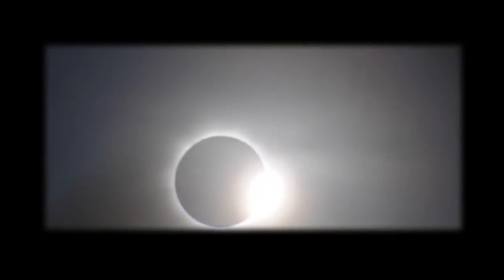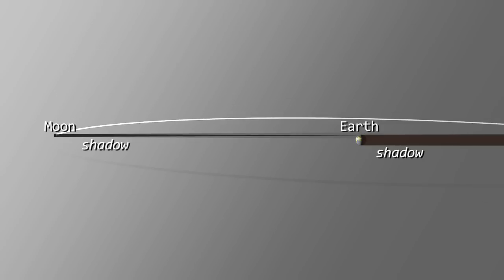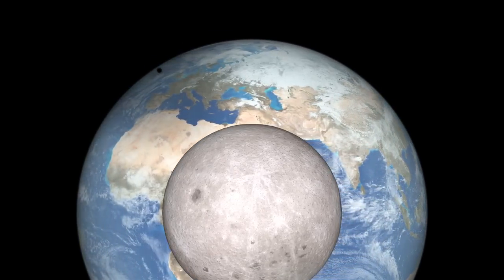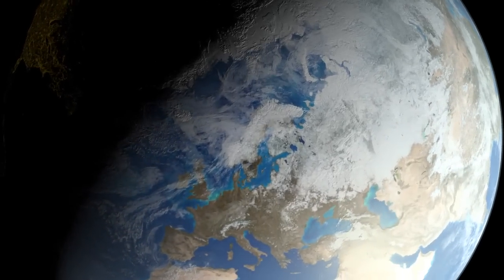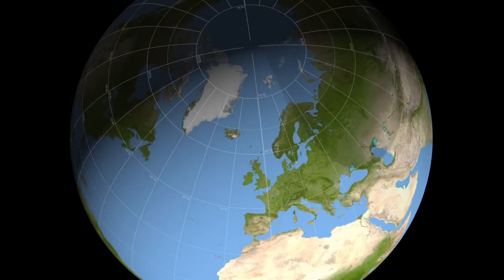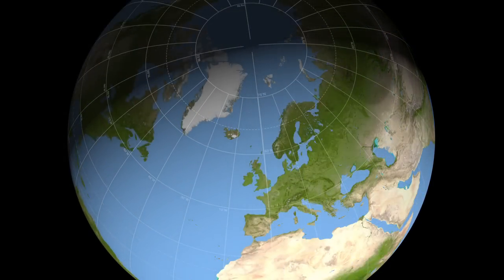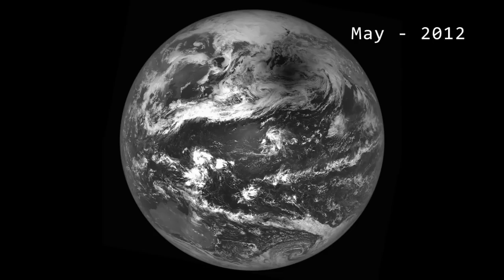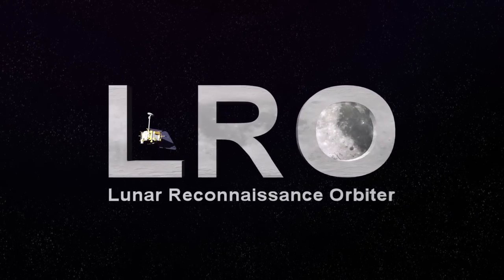The Total Solar Eclipse of 20 March 2015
On March 20, 2015, the shadow of the Moon crosses the surface of the Earth, creating a total solar eclipse. The eclipse occurs on the date of the March equinox, the start of spring in the northern hemisphere.

From well beyond the Moon's far side, the shadow appears circular. The central black dot is the umbra, where the Sun is completely covered by the Moon. The fainter, much larger shadow is the penumbra, where the Sun is only partially obscured.

Viewed from overhead, the umbra is quite elongated. It hits the Earth at a glancing angle, beginning at a point south of Greenland and departing very near the north pole. The Faroe Islands and the Svalbard archipeligo are in the path of the umbra, but the umbra just misses Iceland, and it crosses no other populated land.

The penumbra covers all of Europe and extends to north Africa and across most of Russia. Everyone in those places will see a partial eclipse.

This narrated video shows visualizations of the March 20, 2015 solar eclipse from several vantage points in space, as well as an actual photo of a previous eclipse in 2012 taken by LRO from lunar orbit.

Credit:
NASA's Scientific Visualization Studio.
Ernie Wright (USRA), Lead Visualizer.
David Ladd (USRA), Producer.
John Keller (NASA/GSFC), Scientist.
Noah Petro (NASA/GSFC), Scientist.